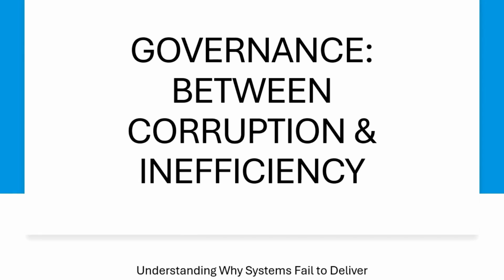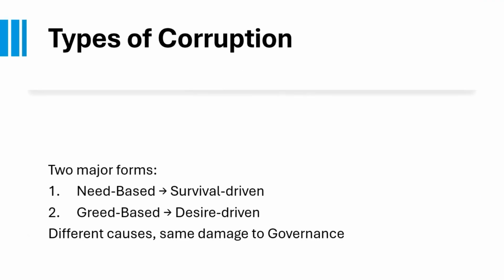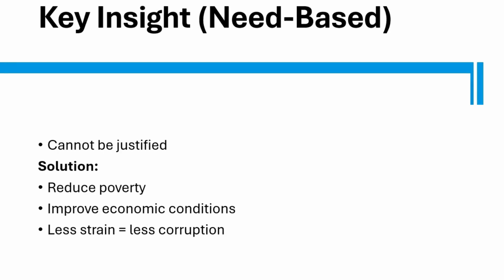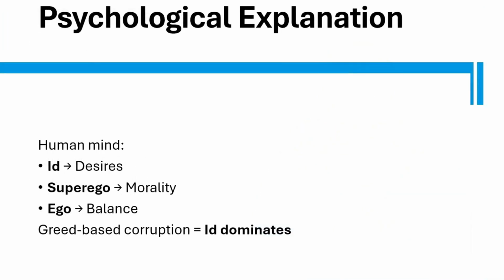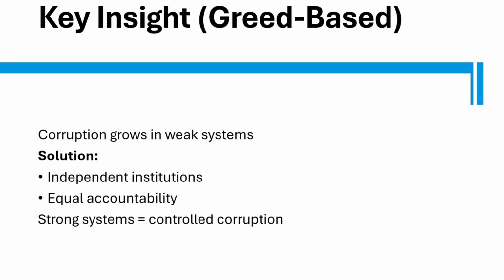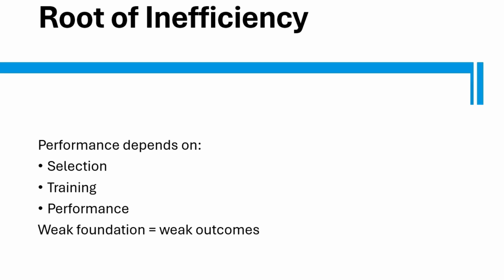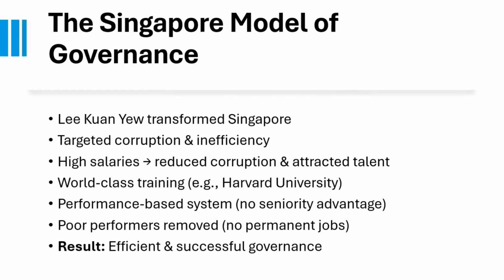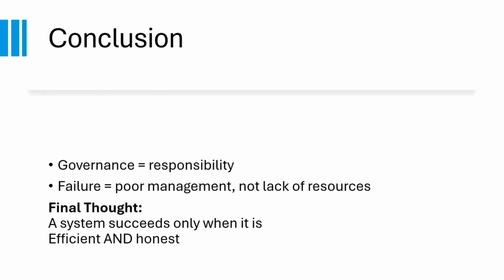Governance Explained | Corruption, Inefficiency & Solutions | Competitive Exam & Essay Preparation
In this video, we explore the concept of governance and examine why even well-designed systems often fail to deliver desired outcomes. The discussion highlights two major challenges—corruption and inefficiency—and explains how they act as barriers to effective governance.

The video is structured in three parts:

Understanding corruption and its types
Analyzing inefficiency within state institutions
Exploring practical solutions through successful models

To make the analysis more meaningful and relevant for competitive exams, key arguments are supported with important theories and conceptual frameworks. This approach helps in building strong analytical perspectives, especially for essay writing and civil service examinations.

This lecture is particularly useful for students preparing for CSS and other competitive exams, as it combines conceptual clarity with analytical depth.